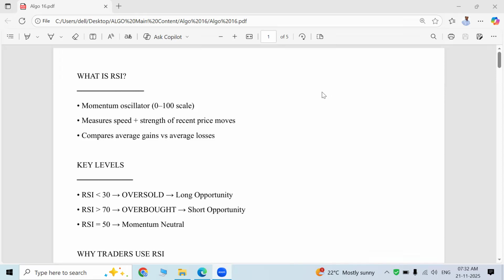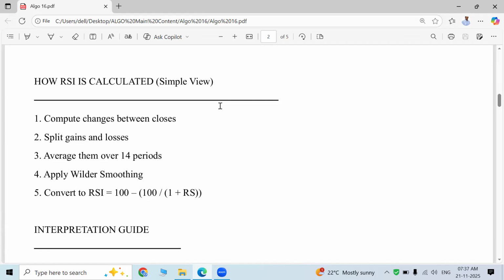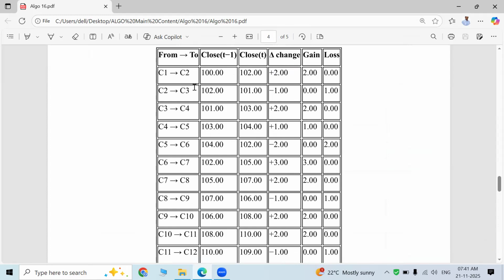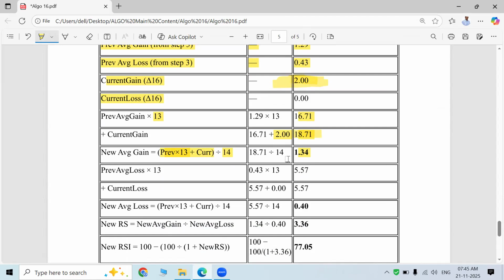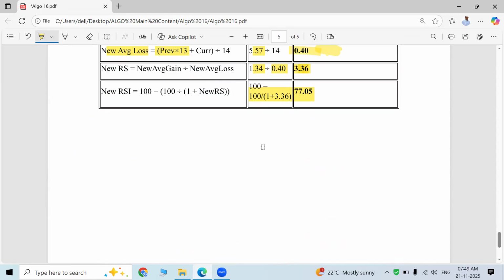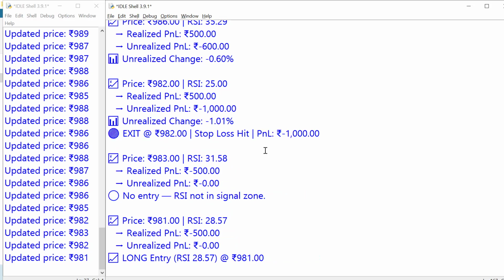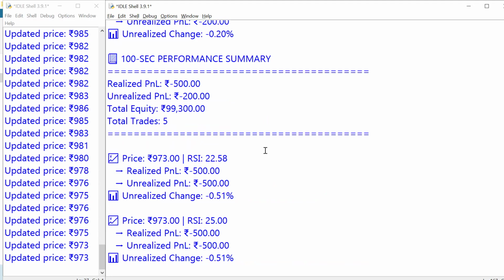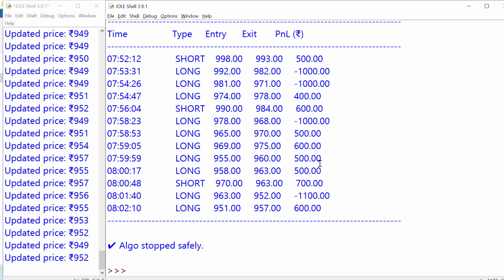RSI Reversion Trading Algo Explained | Powerful Mean Reversion Strategy with Full PnL Logic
In this video, we break down a complete RSI Reversion Algorithmic Trading Model — from concept to execution.

You’ll learn:

🔹 What RSI truly measures (momentum, speed, pressure)
🔹 Why RSI less than 30 and RSI greater than 70 zones create high-probability reversal setups
🔹 How to convert RSI logic into an automated trading script
🔹 Entry, exit, stop-loss, and take-profit architecture
🔹 Mean-reversion confirmation using momentum neutral zones
🔹 Full PnL reporting: wins, losses, equity curve, drawdown control